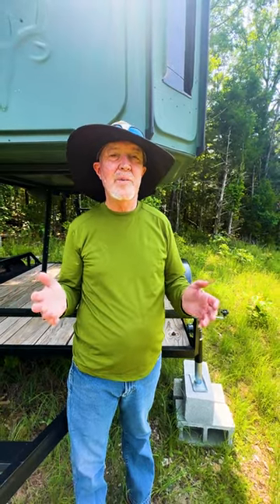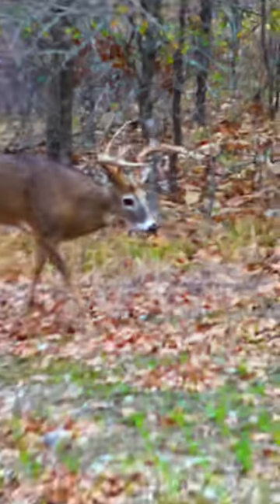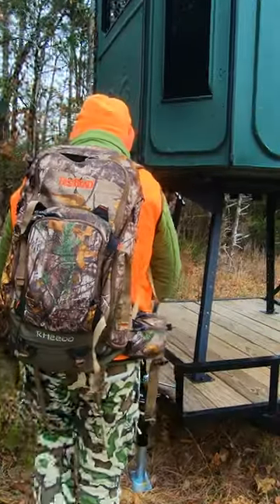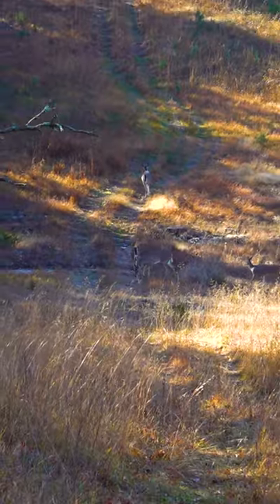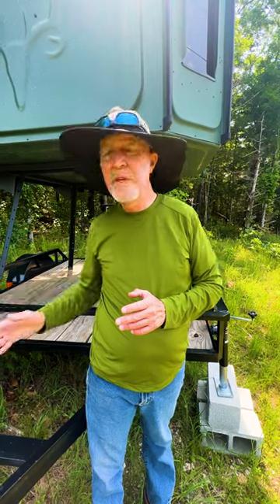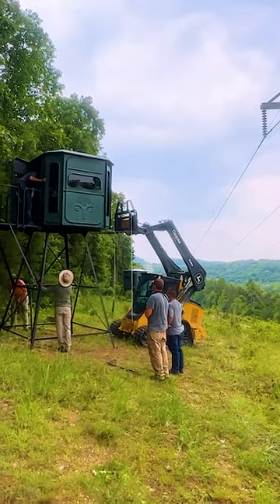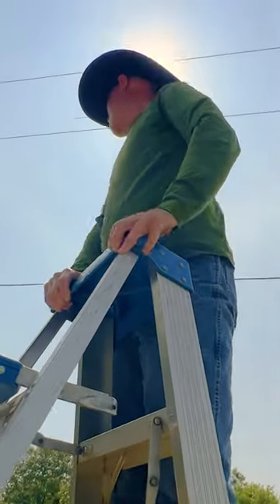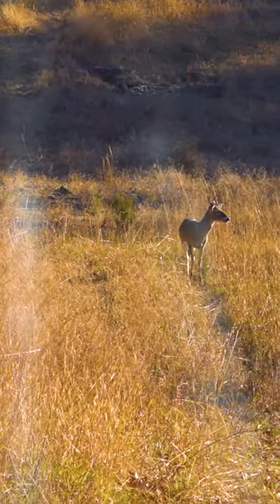Scouting using Redneck trailer blinds - New property hunting tip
Using trailer blinds will allow you to search properties with greater ease and discretion.